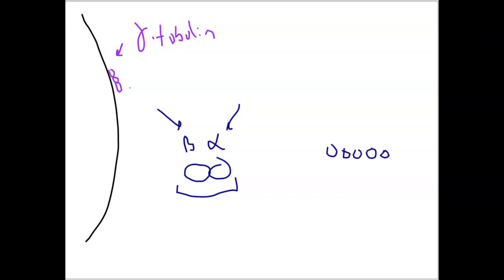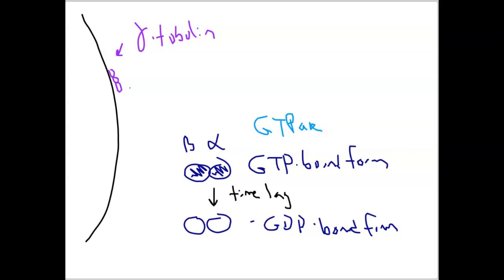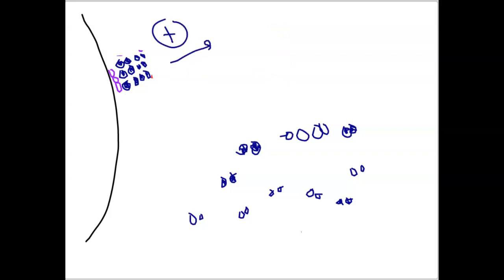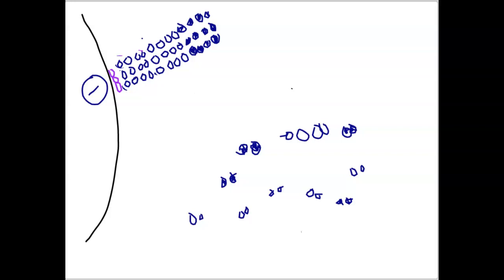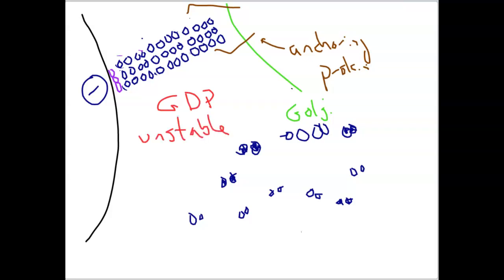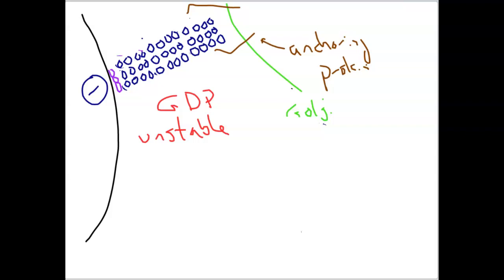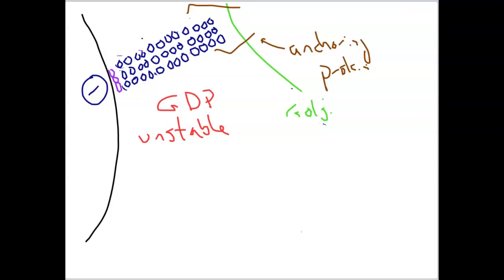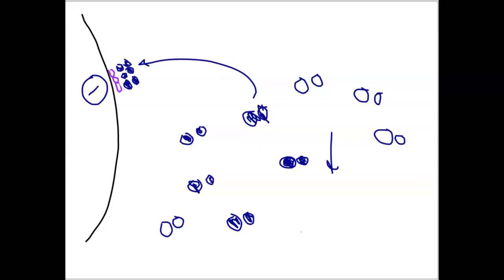Microtubules and Dynamic Instability